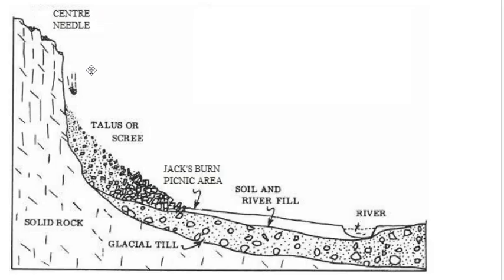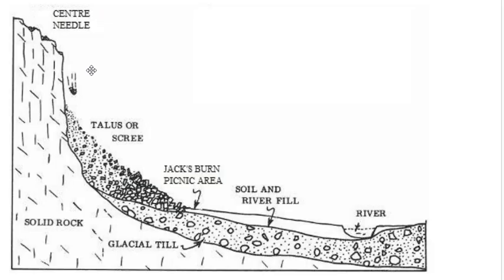What is a Talus? | Geology & Civil Engineering Explained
Understand the formation, risks, and engineering solutions for talus slopes. Discover how loose rock debris can trigger landslides and impact infrastructure projects – and how engineers tackle these natural hazards. Ideal for geology and civil engineering students, professionals, and infrastructure planners.